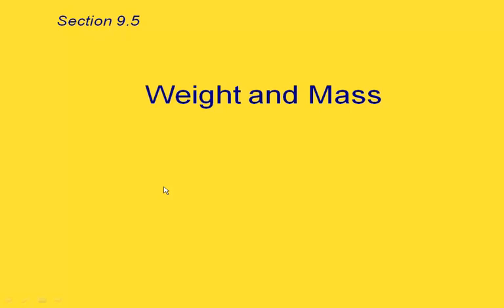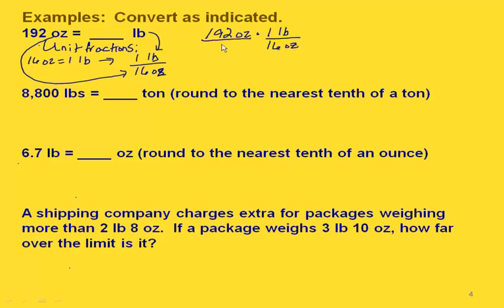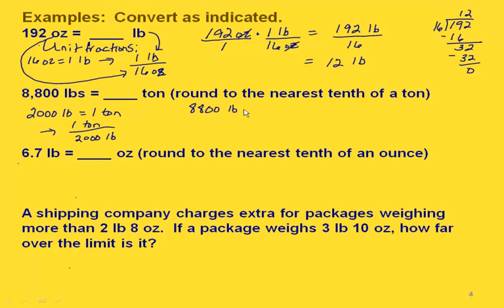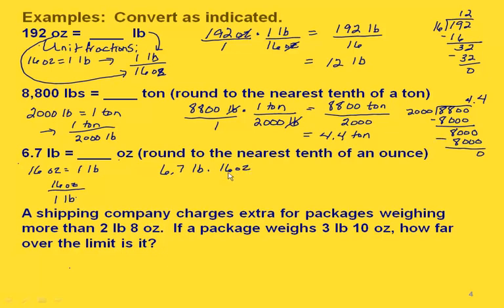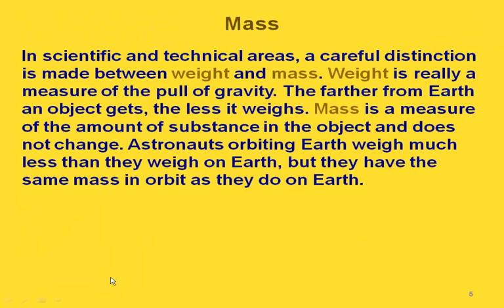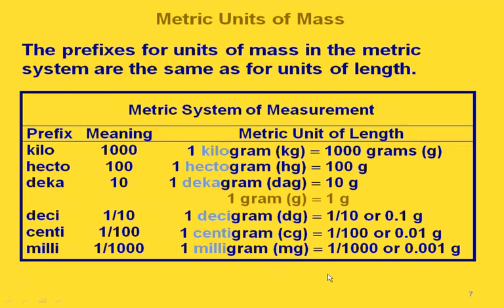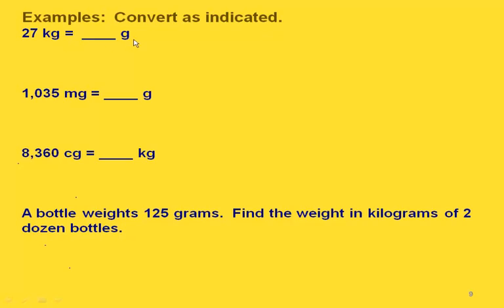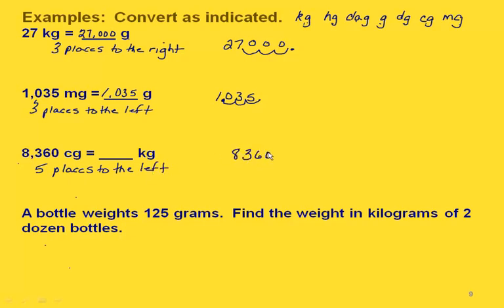Math 900 Module 5 Section 9-5